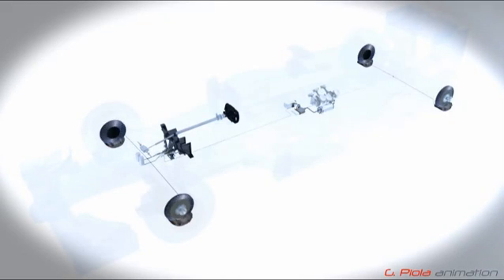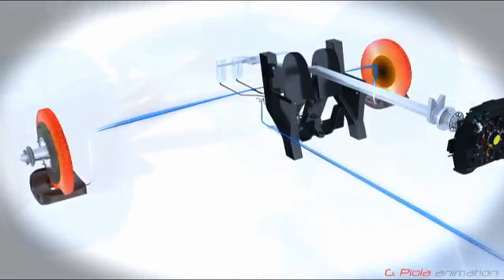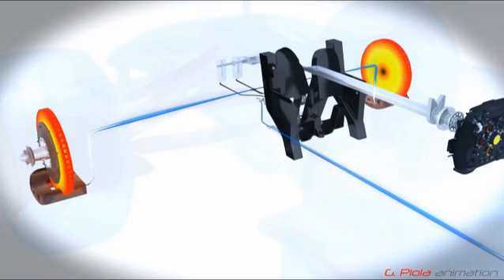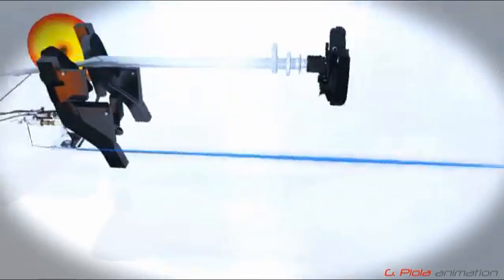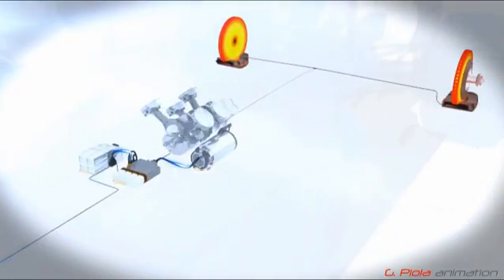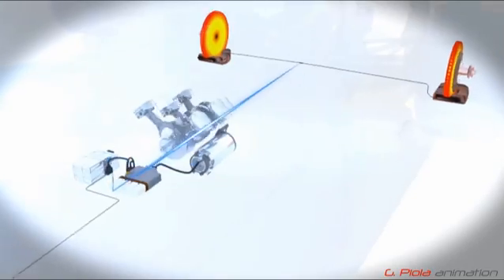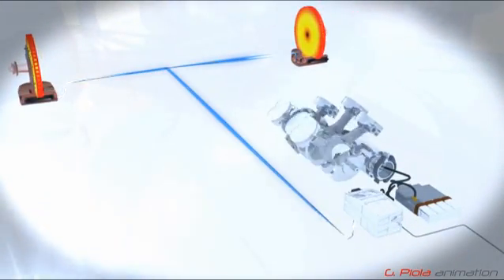Giorgio Piola | F1 2014: brake by wire explained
Hello Guys, please visit our new forum dedicated to F1, technique and simulators Guide! See you there!